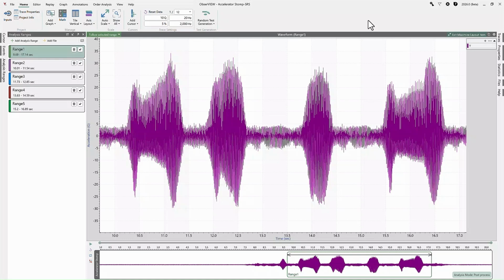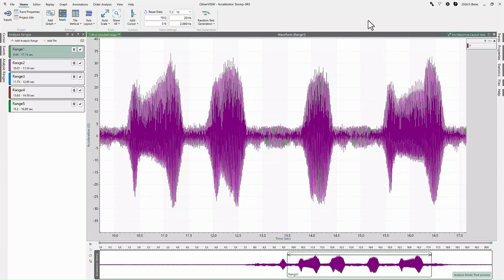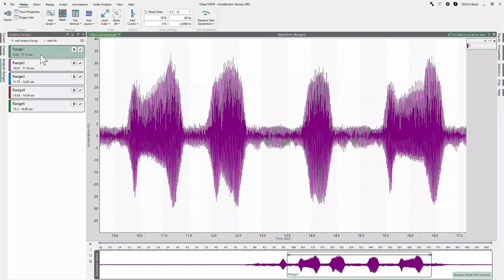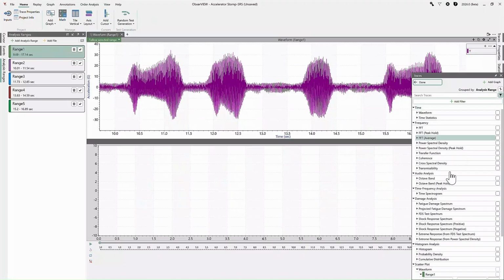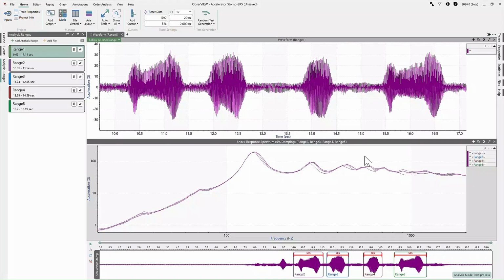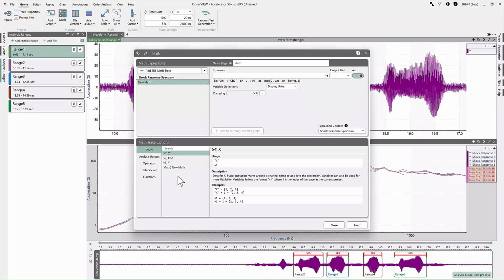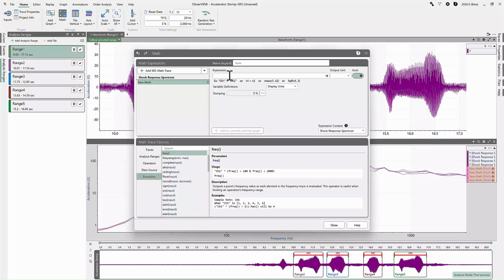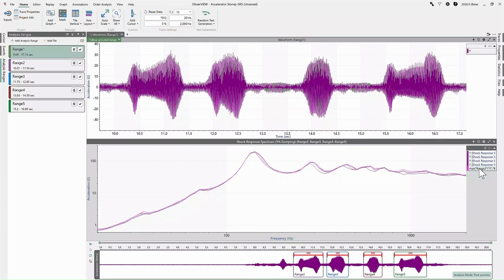Create an SRS Enveloped Curve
In this quick tip video, we will be showing you how to use the Math Traces feature in the ObserVIEW software to create an enveloped SRS curve for vibration control.